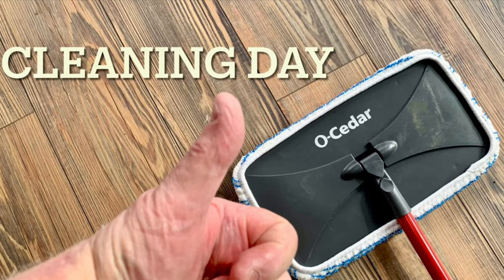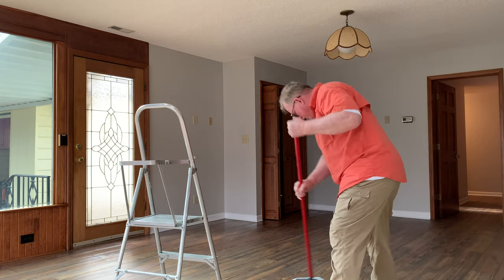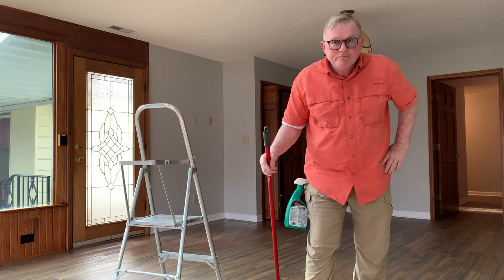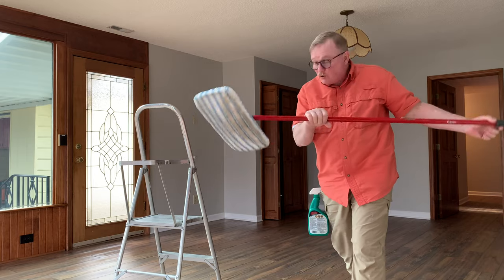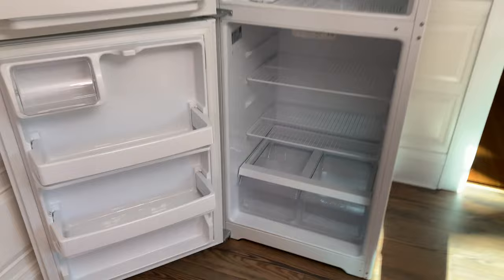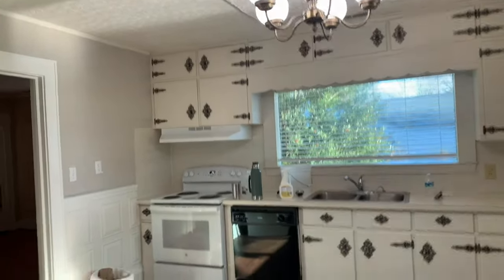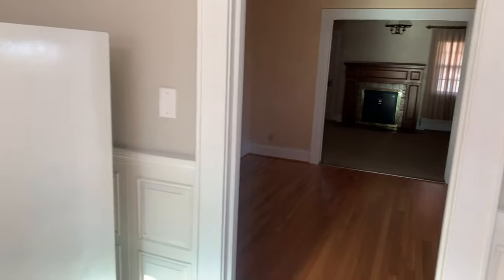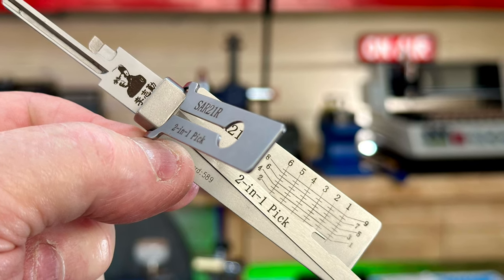The ultimate House cleaning Guide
Cleaning day at Door lock tips

100% USA Made Lock and Door tools

michaelwalk02-20

3 Locks 2-inch Long Shackle Picks Padlock Lock Set with Keys Outdoor Solid Brass Keyed Waterproof Picking

Use this link for exceptional lock:

If you want a great self adhesive door sweep here it is:

10 Pcs Hook Set SAN Automotive Precision Hook

Original Key Cutter Tool Stainless Steel Cutting Pliers

Door safety device by Brinks: